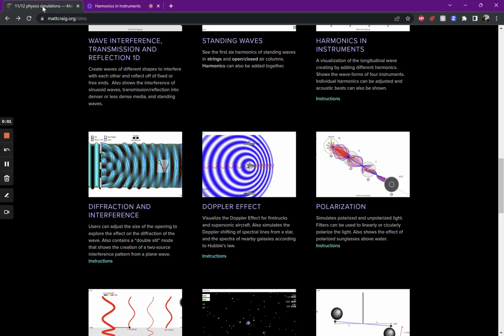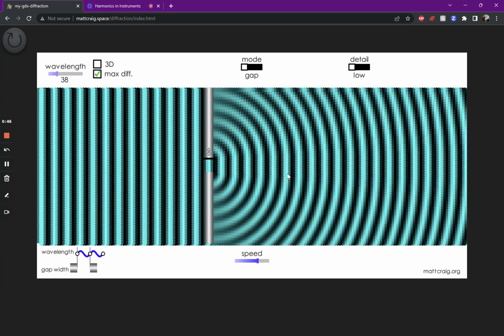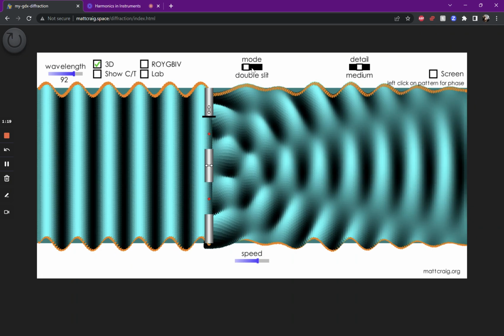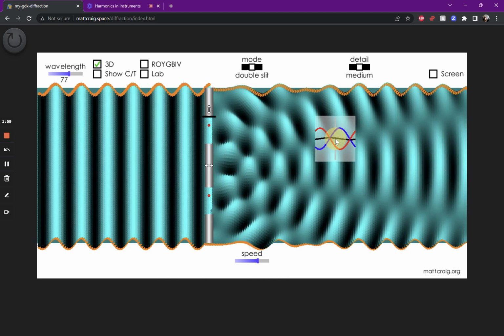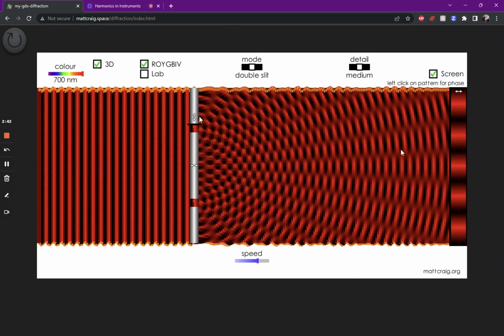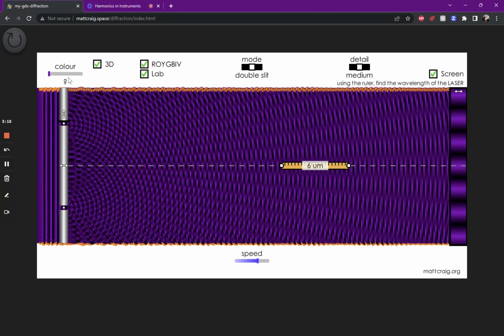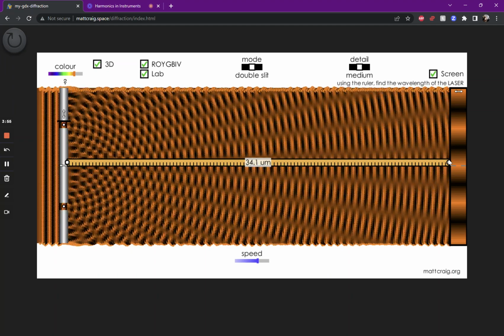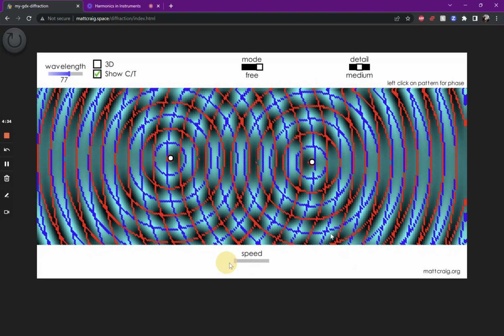Diffraction and Interference - tutorial